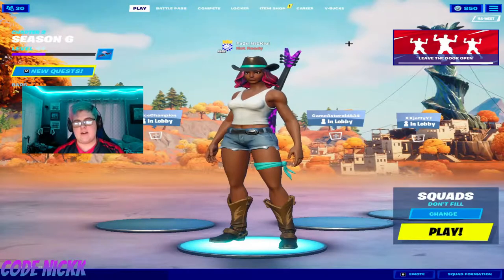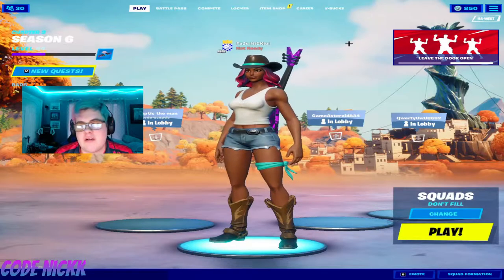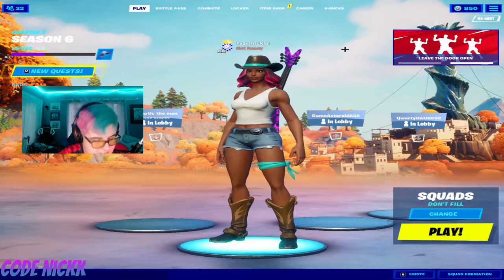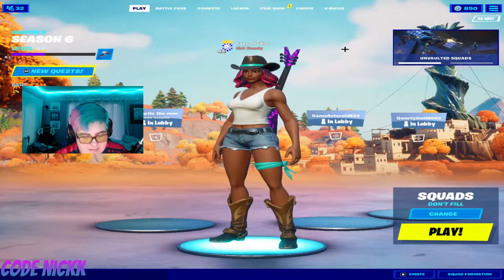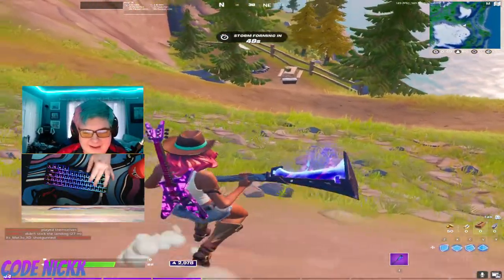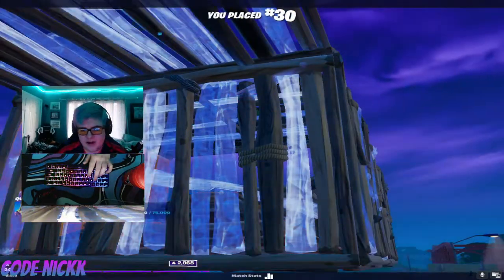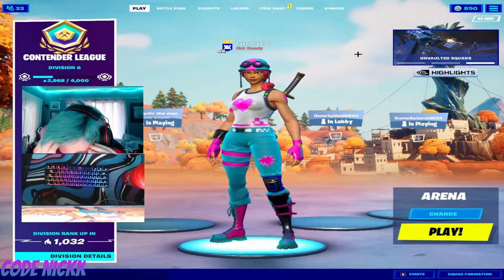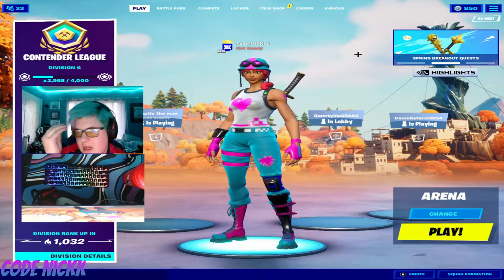Trying out Mobiy's Keyboard in Arena.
I decided to start a new series where i try out different pro players Keyboard's. My first choice was Mobiy because he is just a good player and was featured in a Soar milo vid i do have the clip from that in this upload. like and subscribe and use code nickk in the item shop if you want this series to continue.